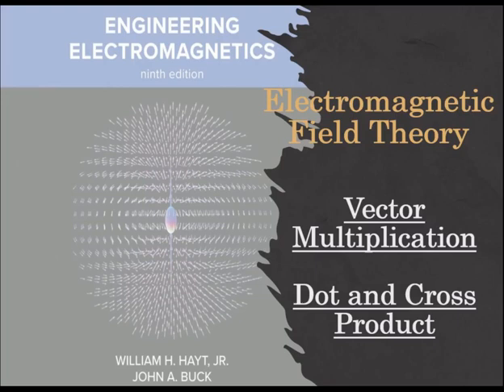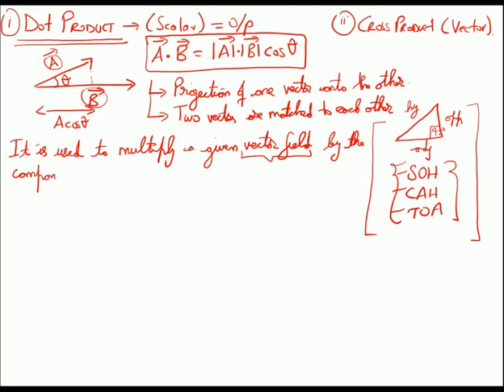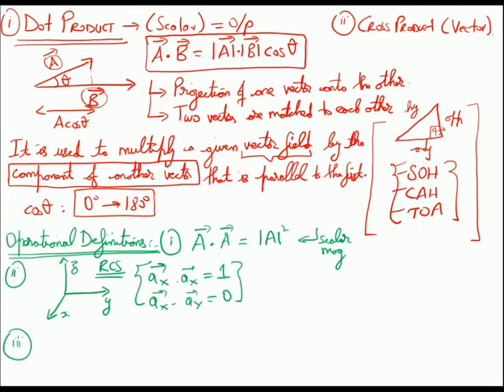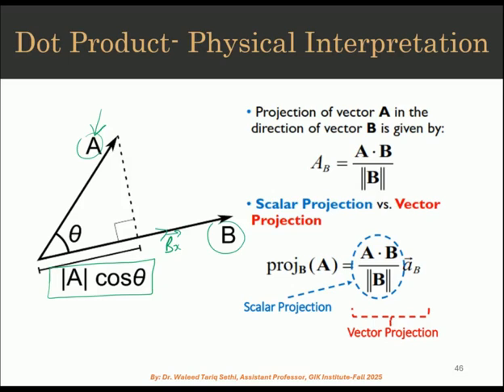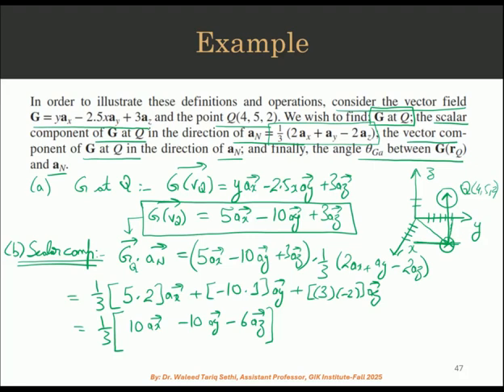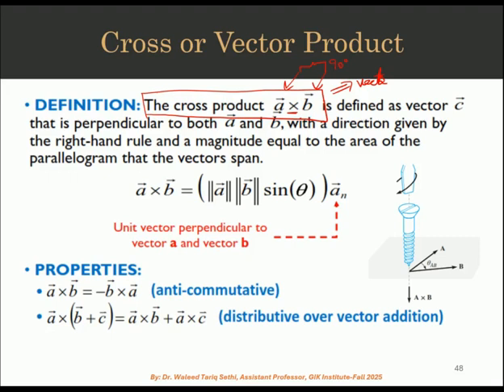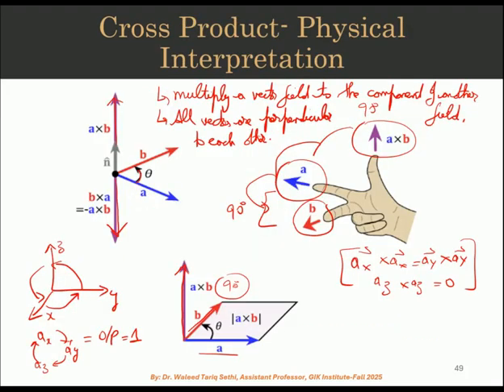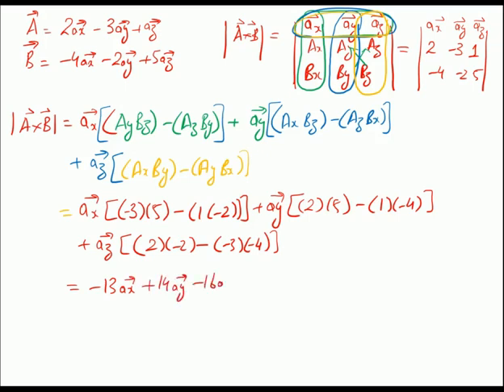Lecture 4 - Vector Multiplication (Dot & Cross Product)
Vector multiplication produces either a scalar (the dot product) or a vector (the cross product) and is a fundamental operation for working with quantities that have both magnitude and direction, such as velocity and force. The dot product, represented by a centered dot (⋅), yields a scalar value representing the extent to which two vectors align, while the cross product, denoted by an "×" symbol, results in a new vector perpendicular to both input vectors, typically in three dimensions.